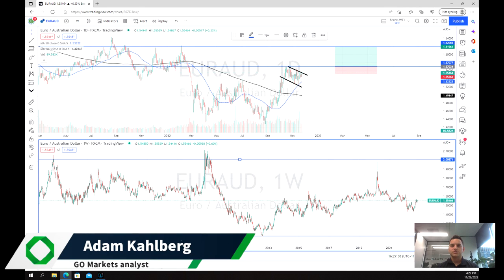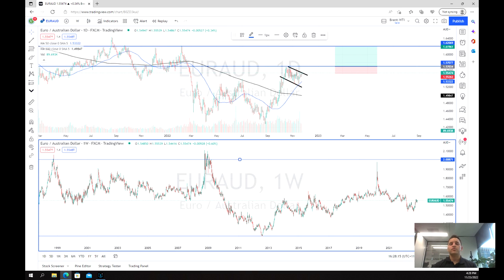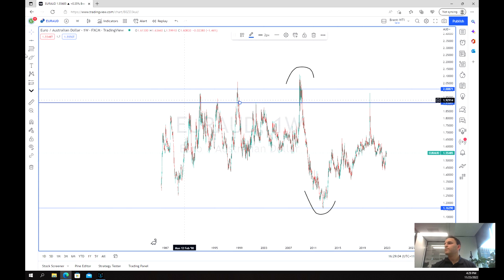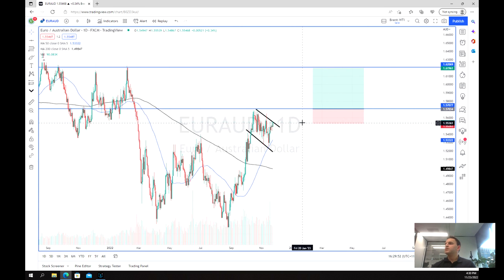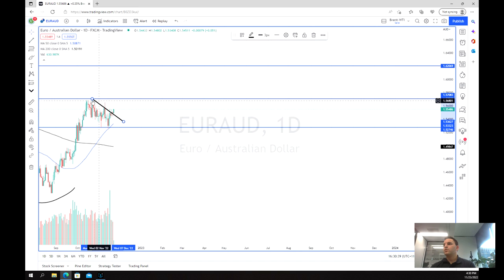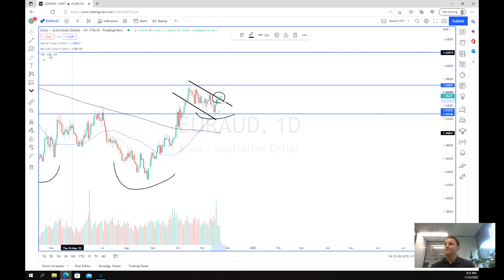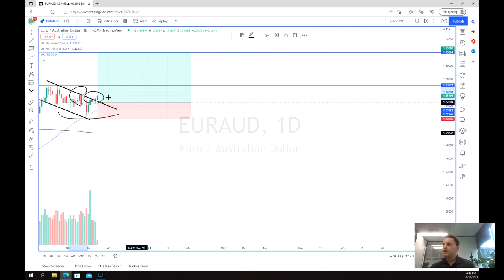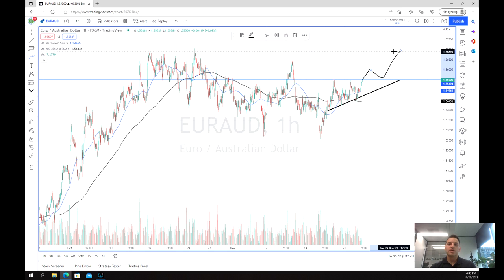EURAUD showing signs of a potential break out.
After bottoming out earlier in the year the EUR has shown some real strength in recent weeks and months. Specifically, vs the AUD, the EUR is showing some great technical patterns that may indicate a strong breakout.